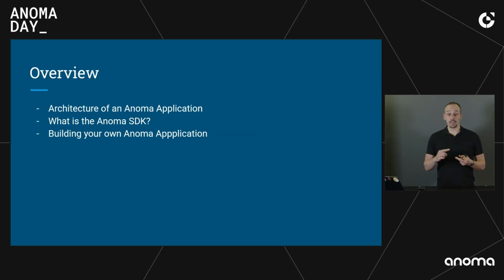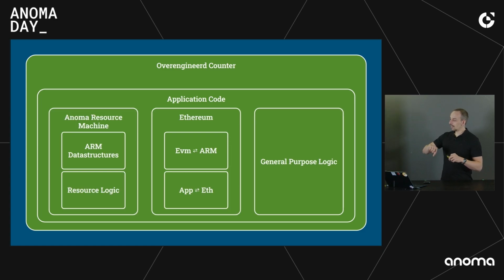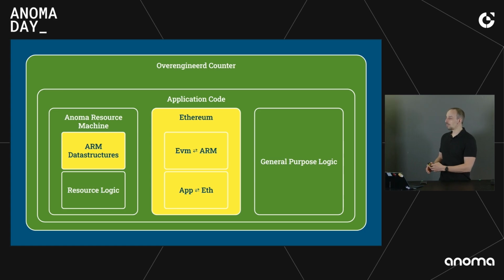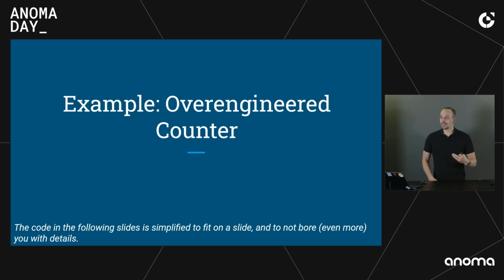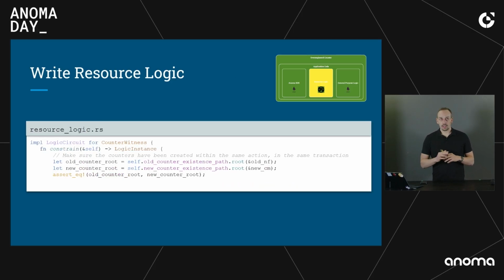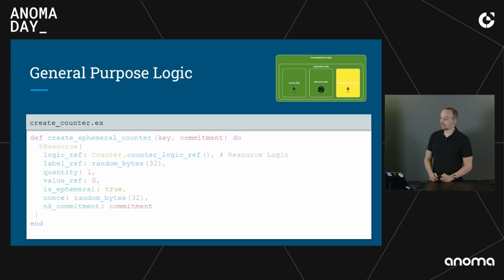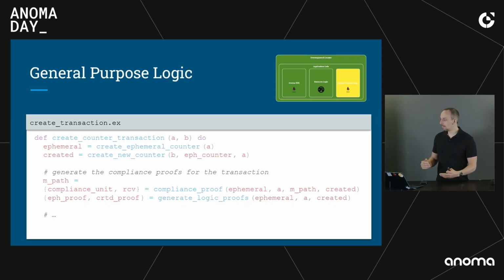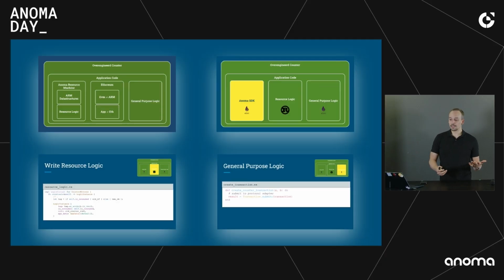The Anoma SDK - Anoma Day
Dive into building Anoma applications with the Anoma SDK.